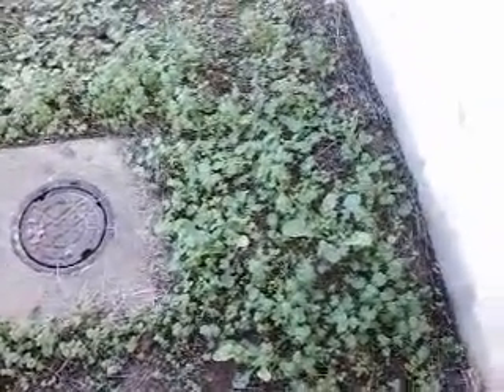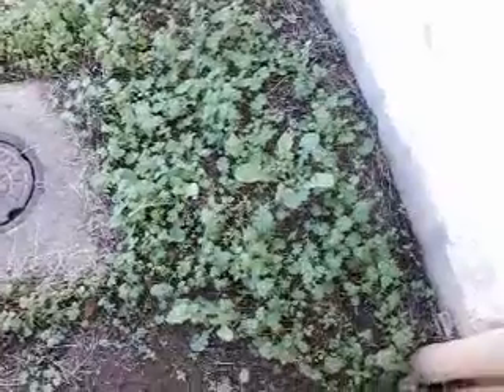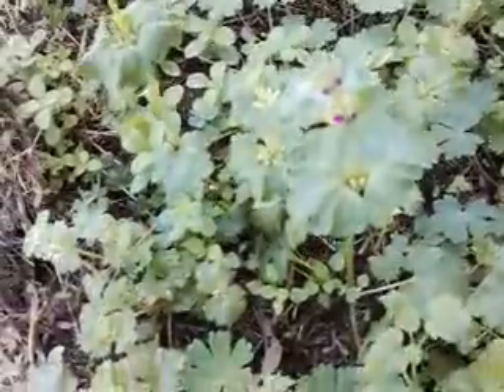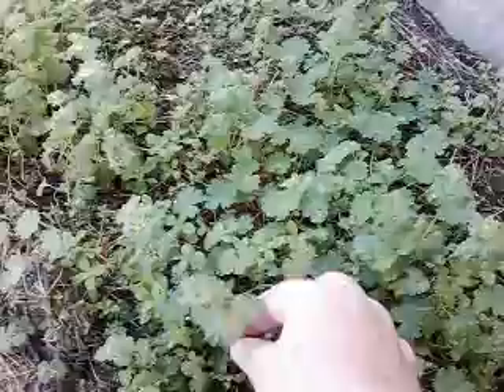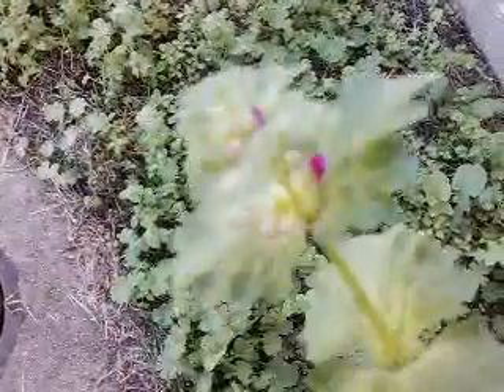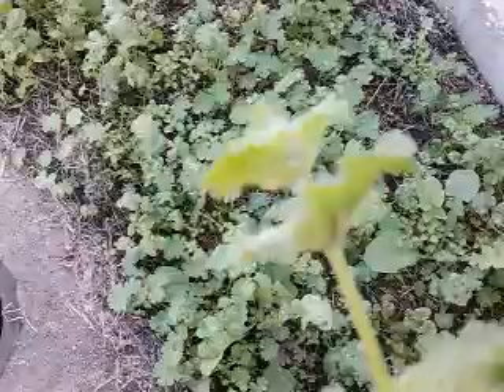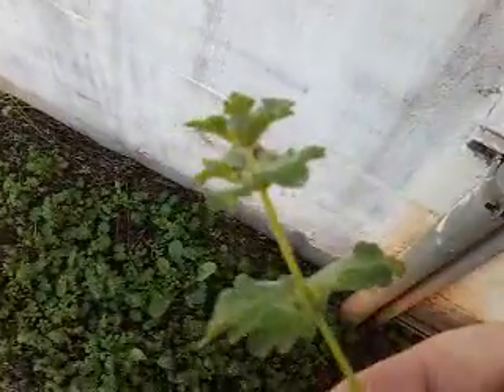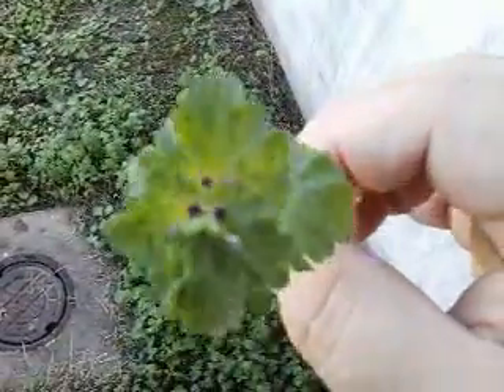Foraging for Henbit with Bubba